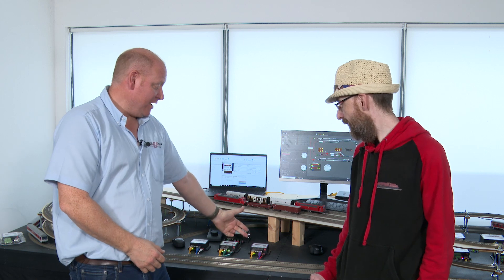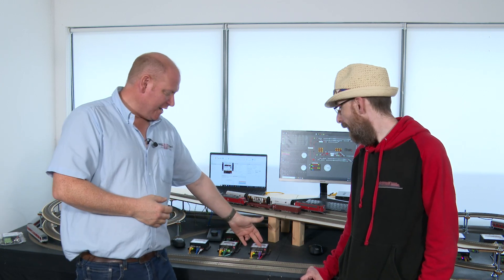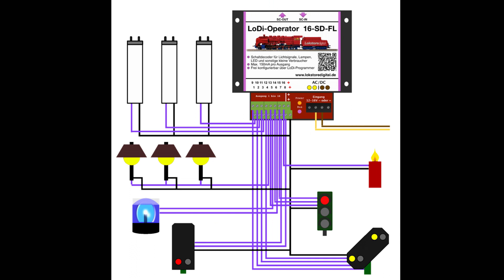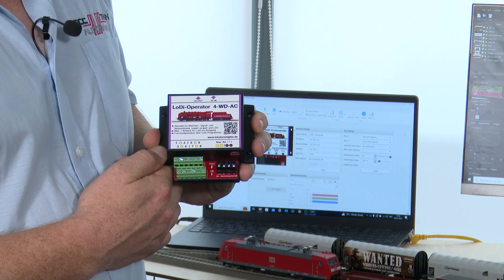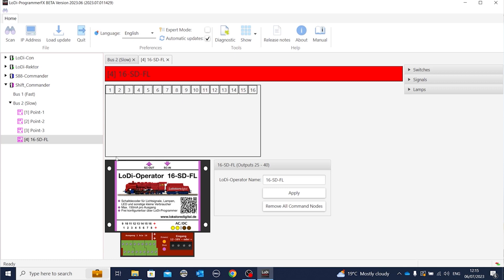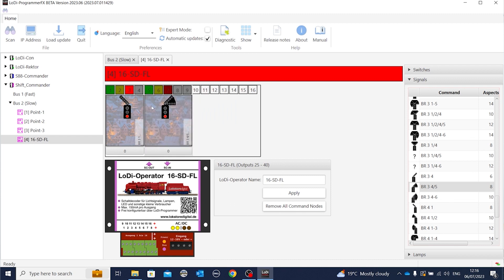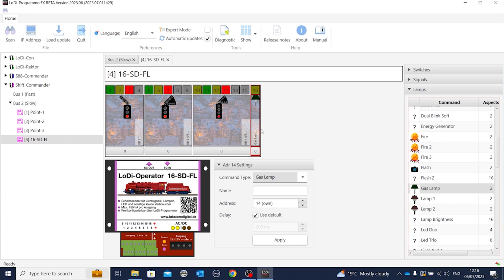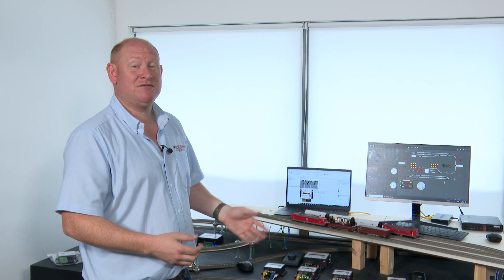Switching Accessories with LoDi. No 7.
With the Lodi Shift Commander accessory bus, we show you how to set up and add to the LoDi Network. The operators run UK signalling and all types of point motors. There is no need for any CV settings, just drag and drop the definitions to the output that you wish to use.
It also uses EXT DCC addressing for use in iTrain.

Take a look at DCC Train Automation Blog for more information on the LoDi items.
Also, more videos coming soon.